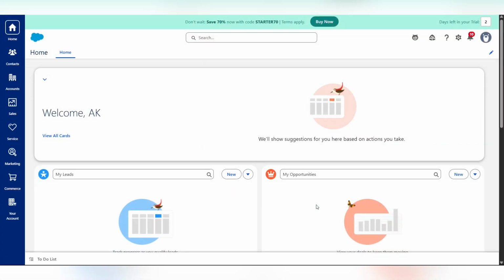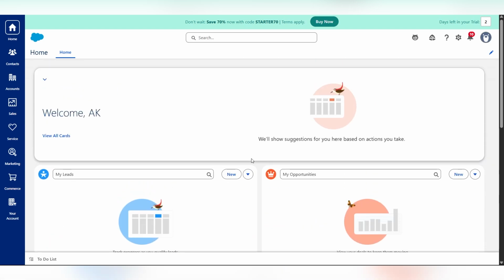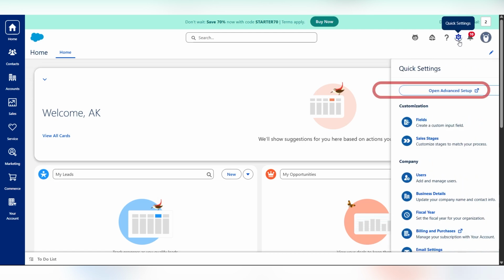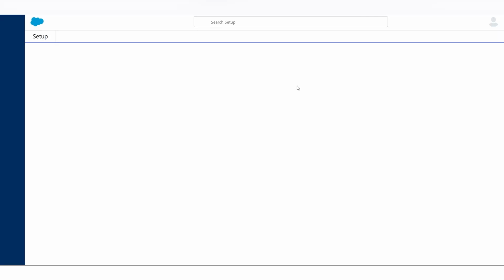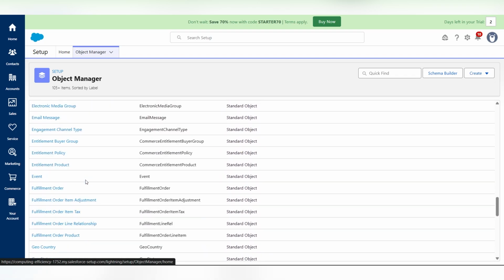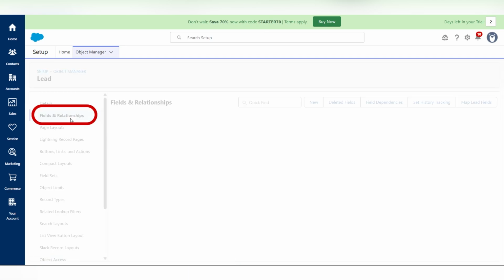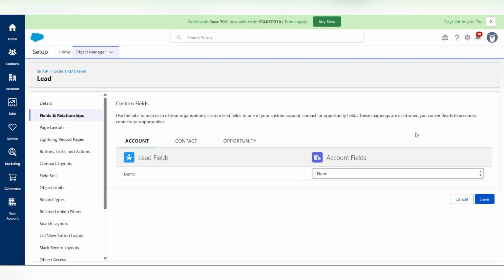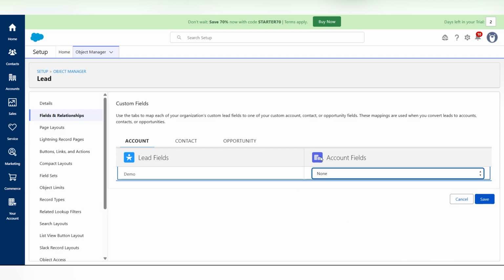How to Map Fields in Salesforce CRM (2026 Step-by-Step Beginner Tutorial)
Learn how to map fields in Salesforce CRM step-by-step in this beginner-friendly 2026 tutorial. In this video, I’ll show you how to map fields during data imports, match Salesforce fields with CSV columns, avoid import errors, and ensure accurate data migration into Salesforce CRM.

Perfect for Salesforce administrators, business owners, sales teams, data managers, and CRM beginners.

On this channel, we cover:

CRM systems
Marketing automation
Sales funnels
Lead generation
Email automation
Workflow automation
No-code tools